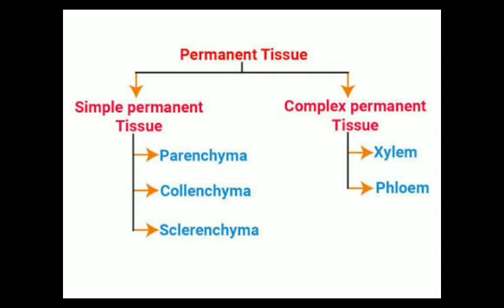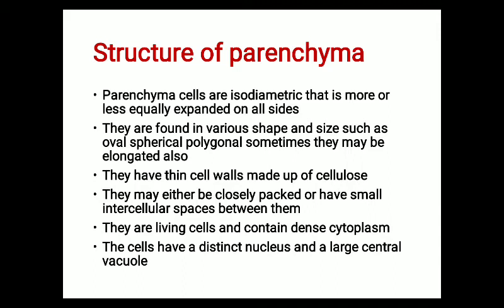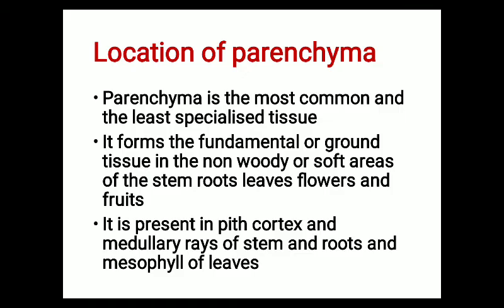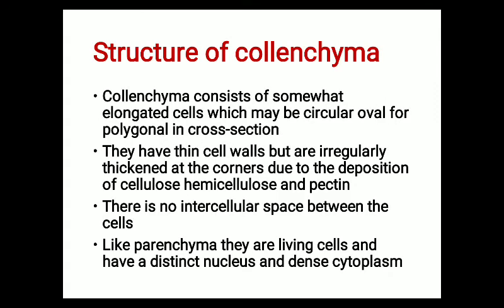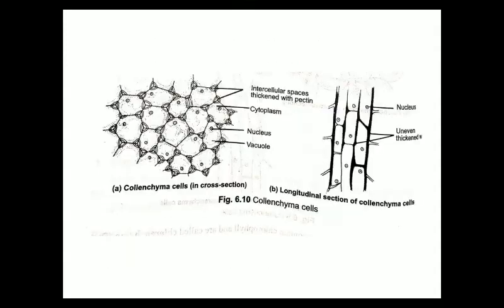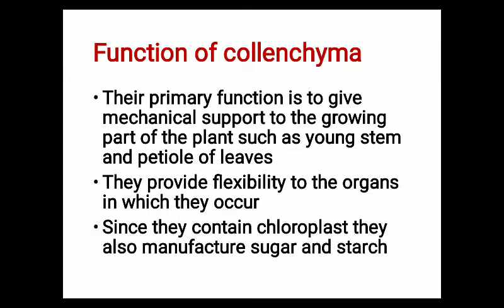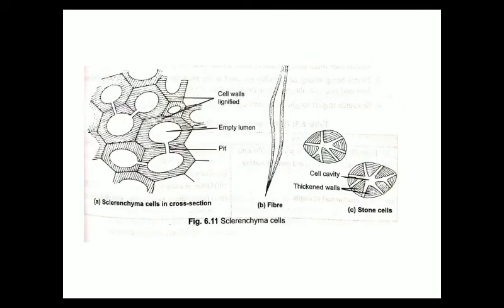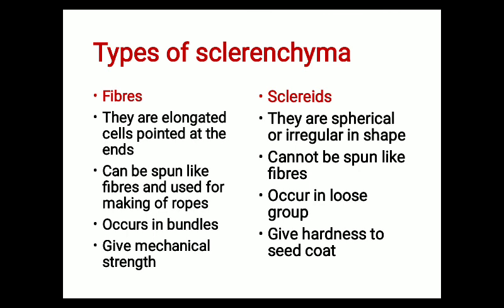Simple permanent tissue